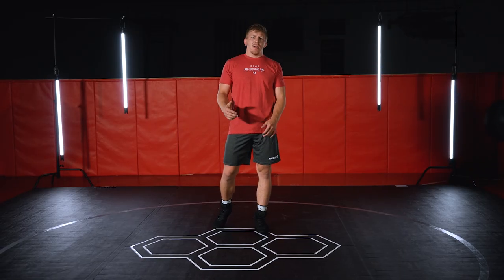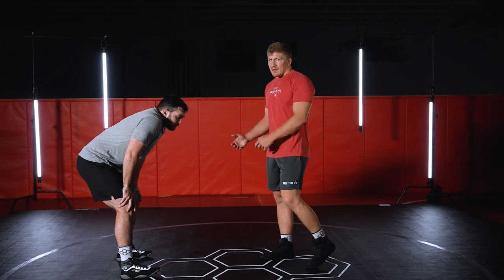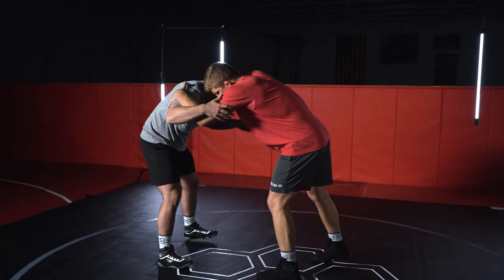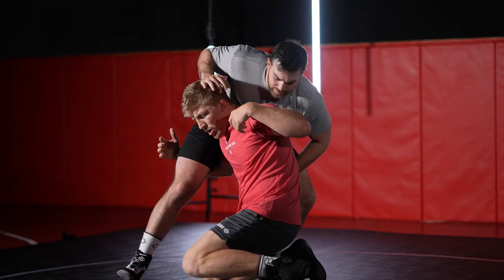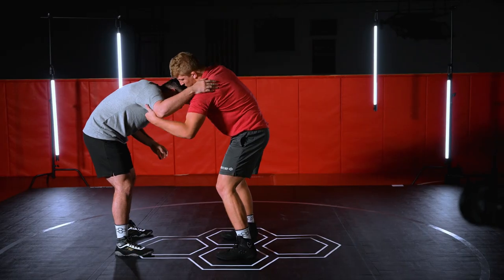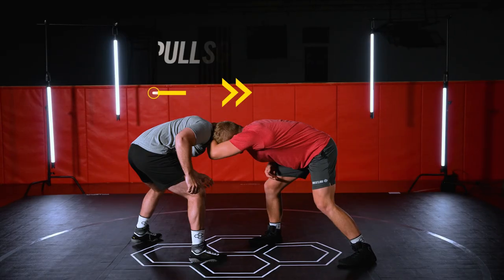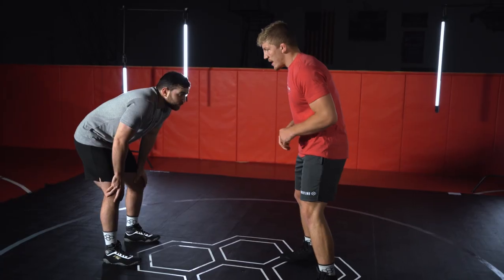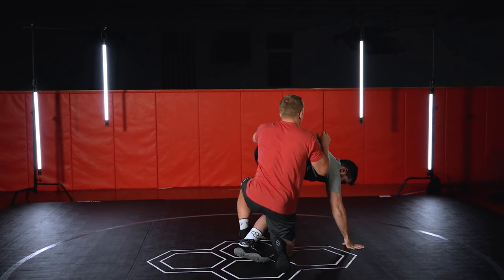Kollin Moore | Outside Step Duck Under | Part 1